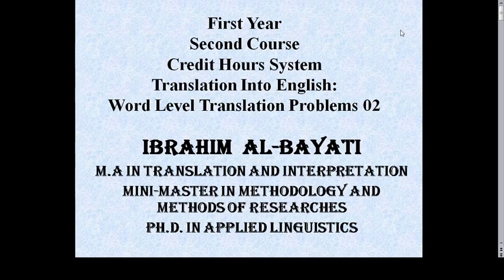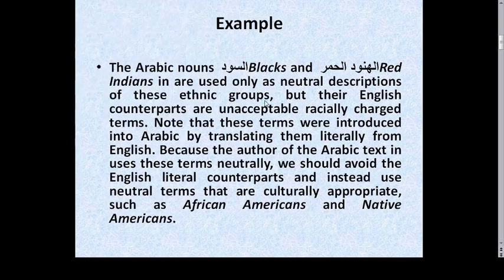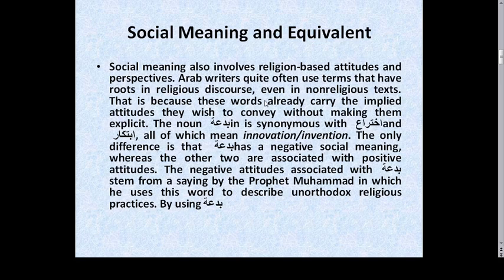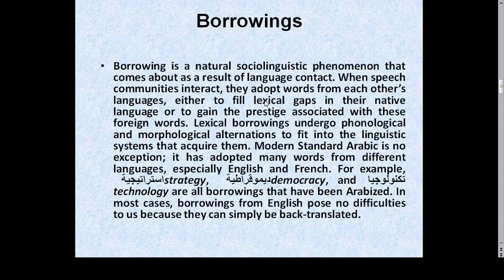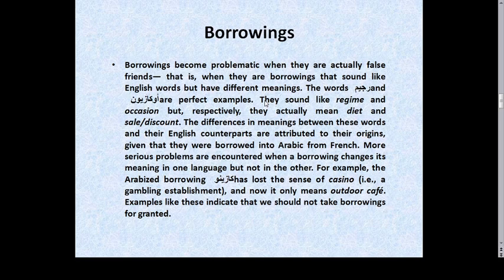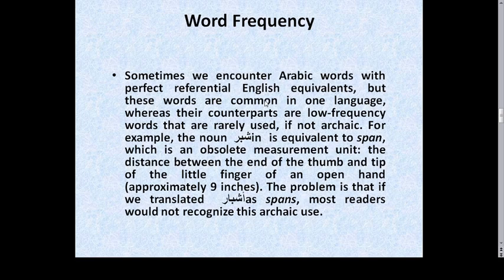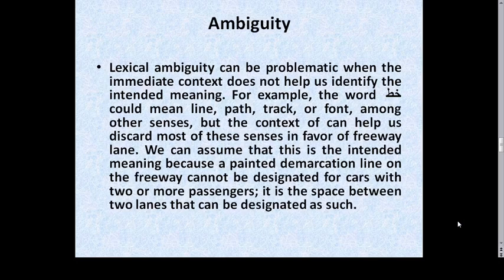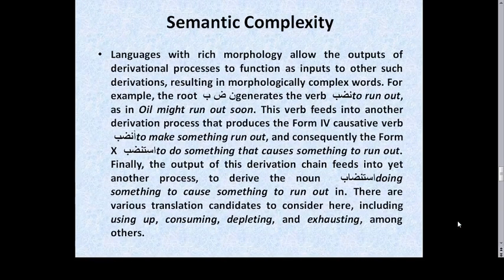Word Level Translation Problem: Part Two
First Grade Students/ Department of Translation/Second Course/ Translation into English